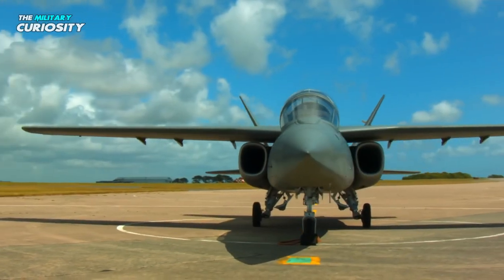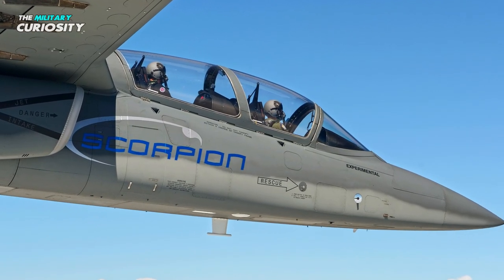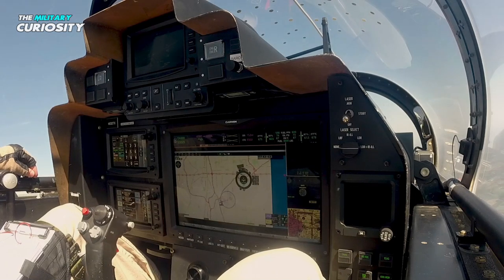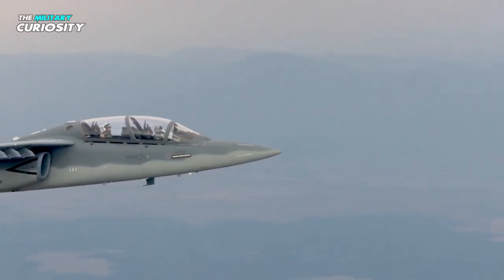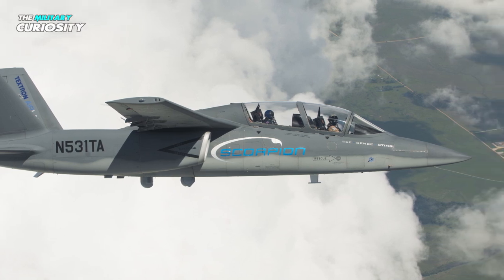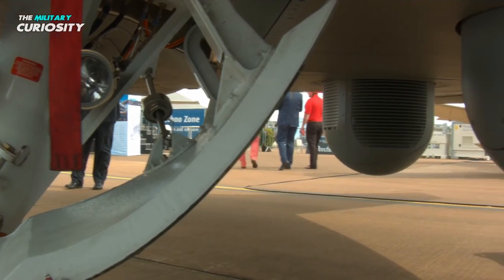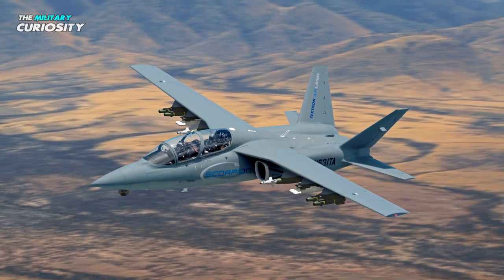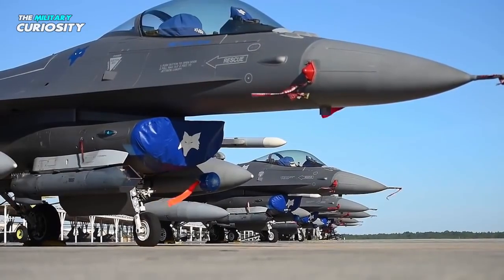Textron AirLand Scorpion: The Flying Scorpion of America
The Textron AirLand Scorpion is an American aircraft designed for light attack and intelligence, surveillance, and reconnaissance missions. It is being developed by Textron AirLand, a joint venture between Textron and AirLand Enterprises. Cessna constructed a prototype of the plane in secret at their Wichita, Kansas facility from April 2012 to September 2013. On December 12, 2013, the prototype successfully took its first flight.